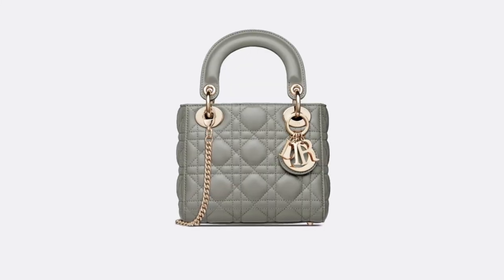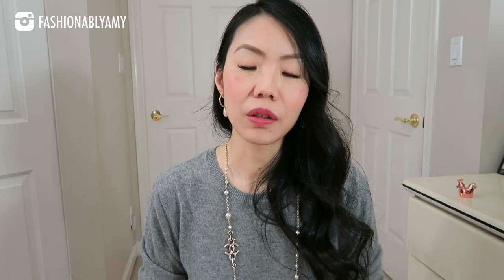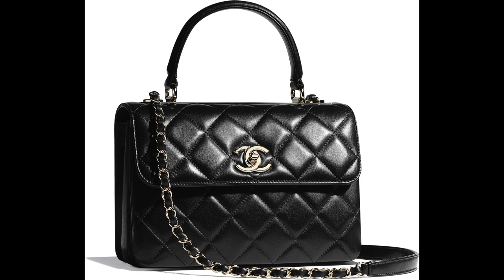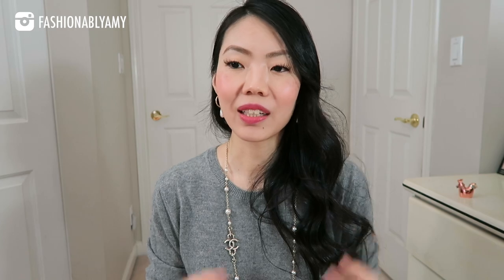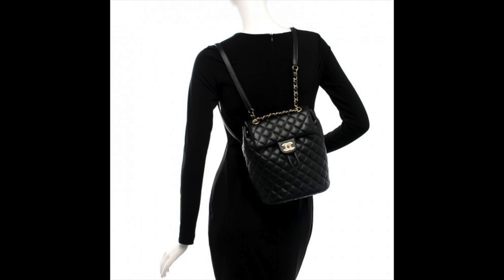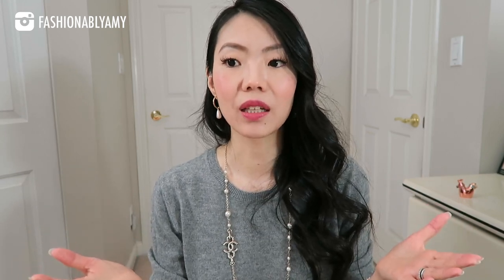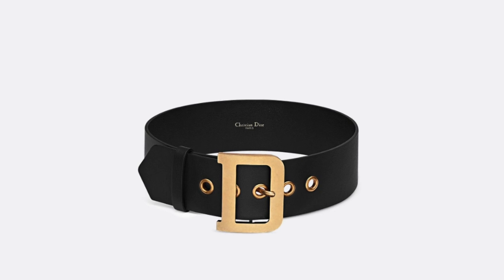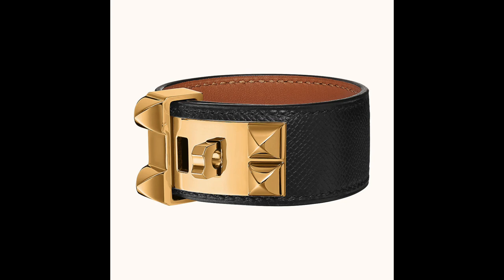LUXURY WISHLIST 2020 (REVISED) ft. Chanel, Louis Vuitton, Dior and Hermès | FashionablyAMY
Updated Luxury Wishlist 2020 featuring Chanel, Louis Vuitton, Dior and Hermès! You can also watch the entire series of my dream list for each individual fashion houses Everything mentioned/wore is linked below. Need more distraction?

❤️ MENTIONED

❤️  MAKEUP

❤️  SHOPPING

❤️  POPULAR REVIEWS

❤️  WRITE ME :)
AMY C
RPO OAK
VANCOUVER BC V6M 0A9
CANADA

EDITING iMovie